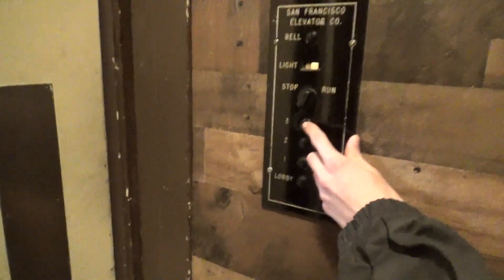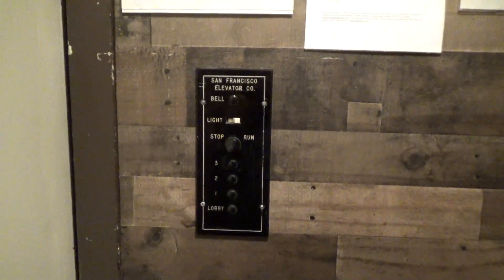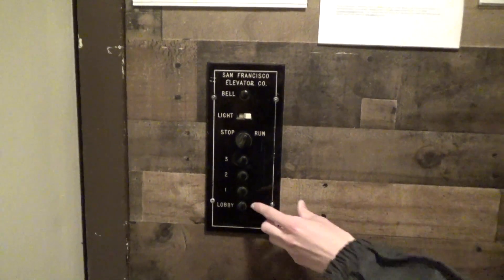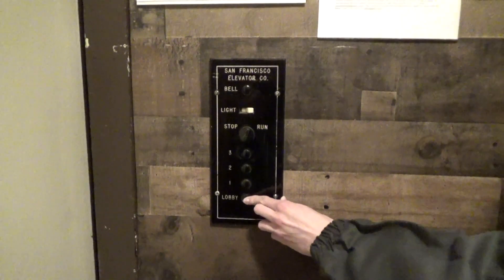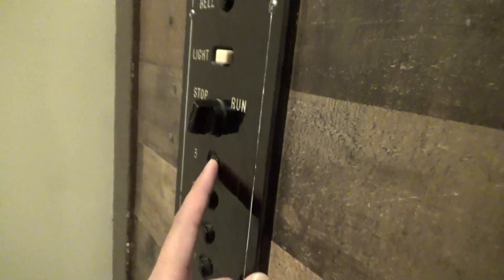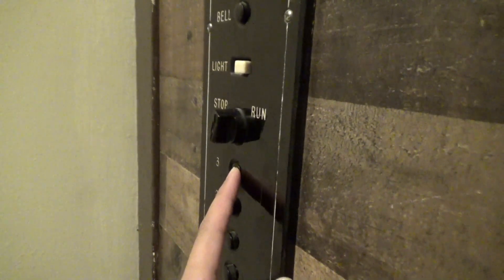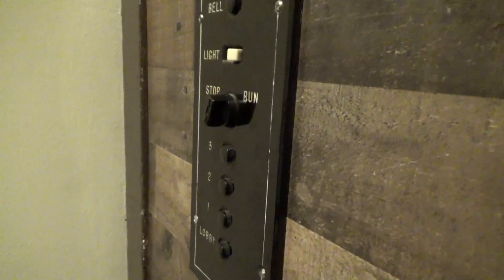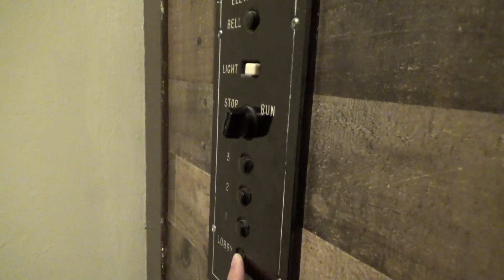Cool San Francisco Hydraulic Swing Door Elevator - Viking Apartments - Burlingame, CA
[Recorded 7-13-22] This is a really neat completely original SF Elevator with a swing door and Cutler-Hammer buttons. It has a black plastic COP, which was very commonly used amongst local Bay Area companies in the 60s. The cab was redone but it looks really nice. One cool thing I would like to point out is the certificate towards to top of the ceiling that has been slightly painted over. It's a very old certificate that expired exactly 1 month before I was born!